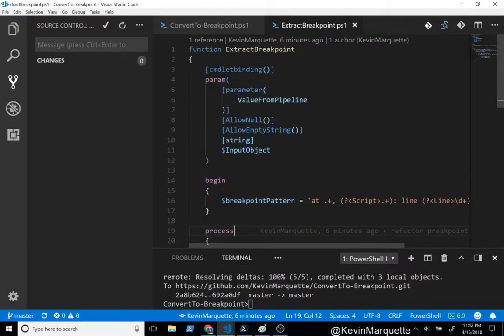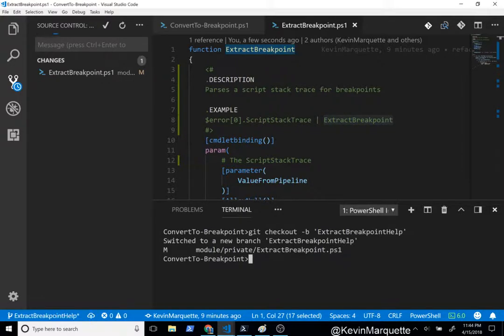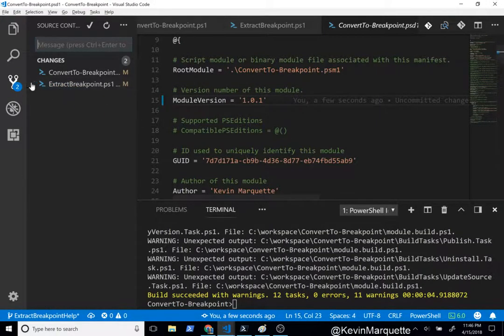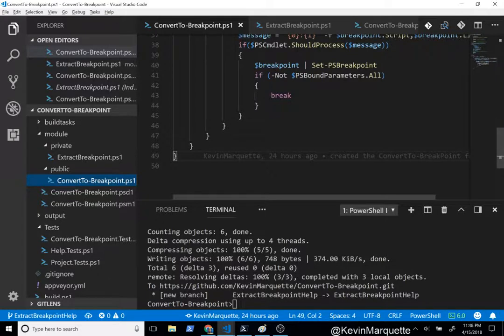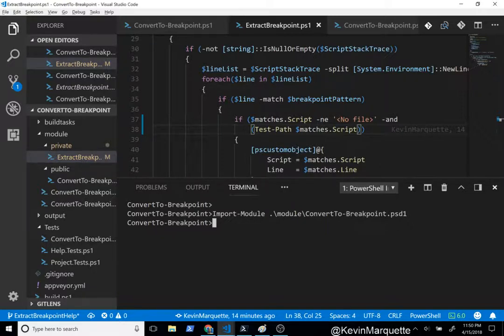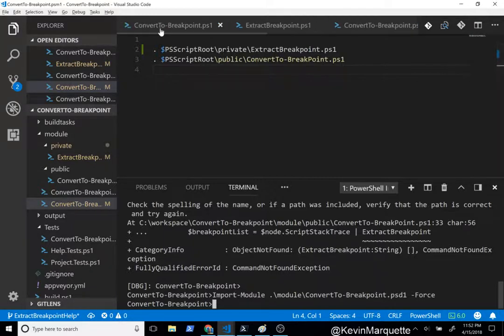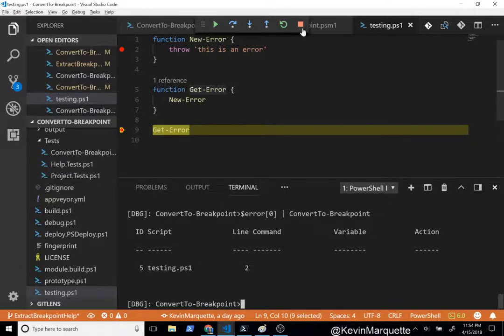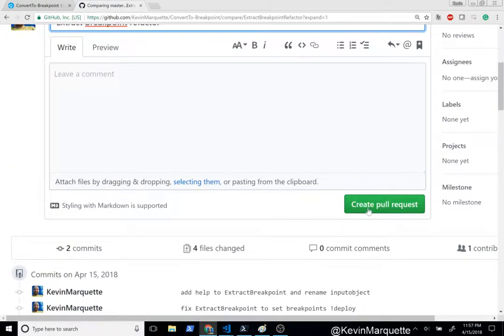ConvertTo-Breakpoint: bug hunting